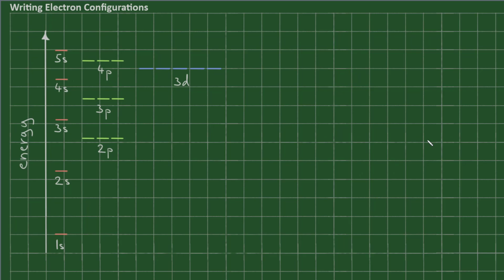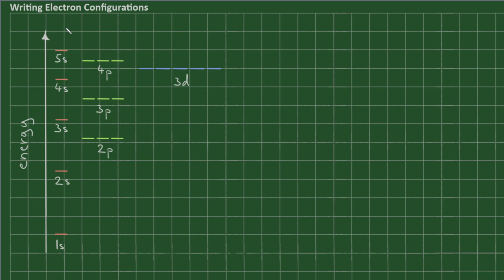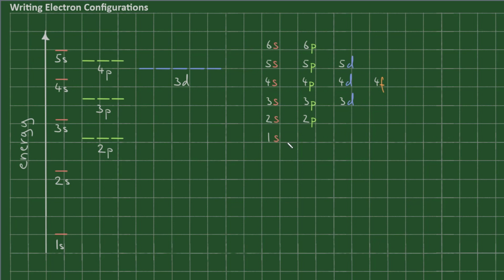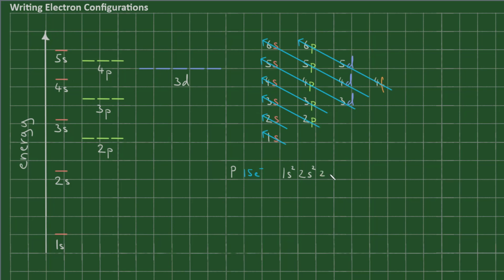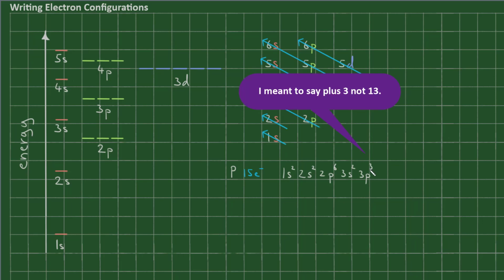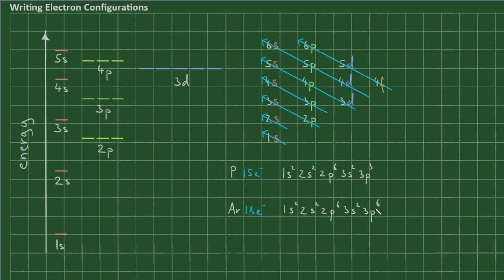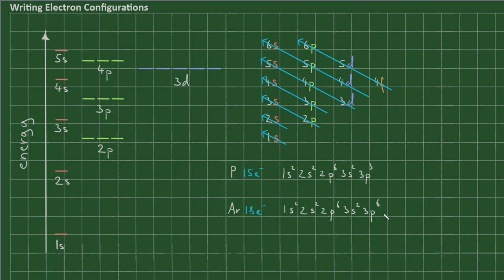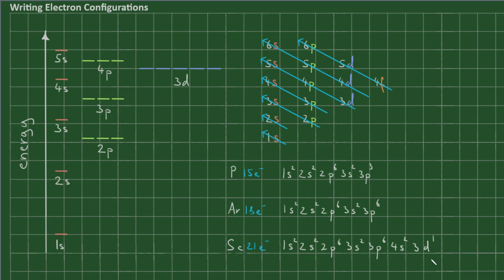05 Writing Electron Configurations